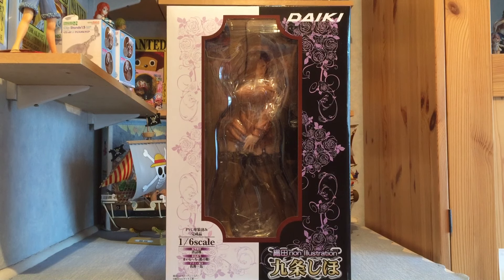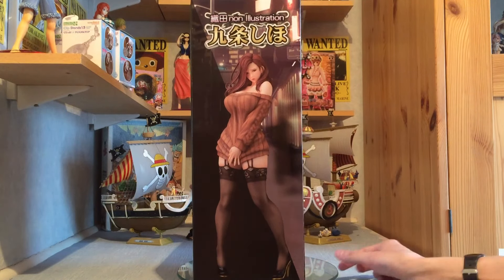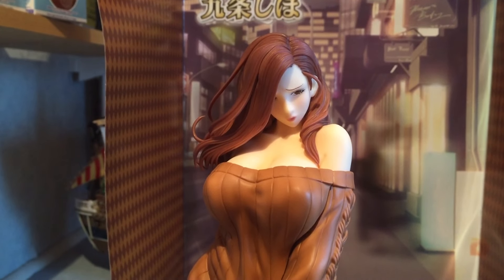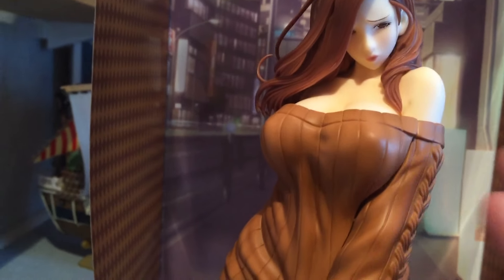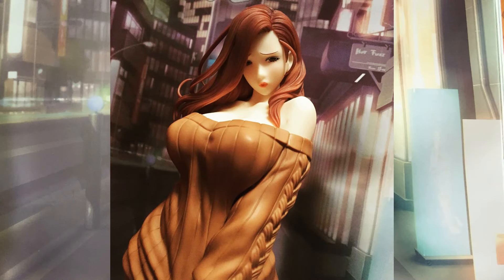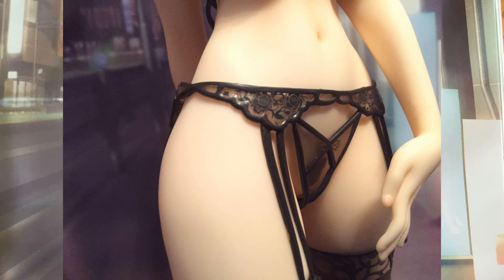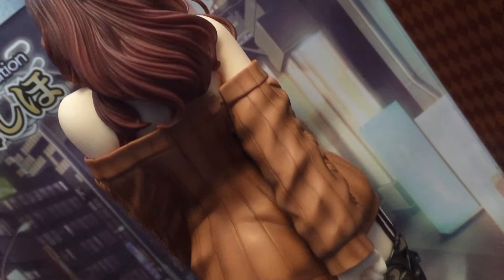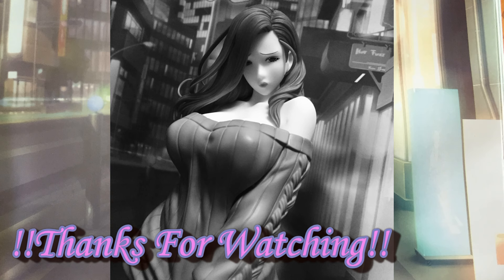Daiki Odanon Shiho Kujo 1/6 Figure Unboxing & Review!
She's sexy, sultry and will grab your attention at the drop of a hat, but is Daiki's Shiho Kujo figure worth the money? Find out in this unboxing and review!